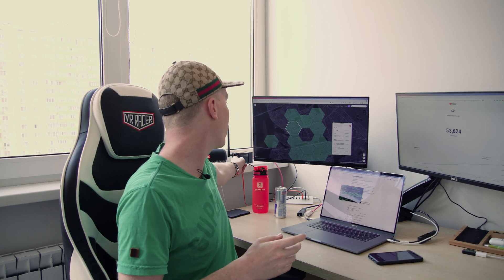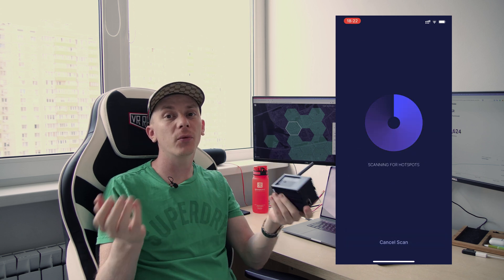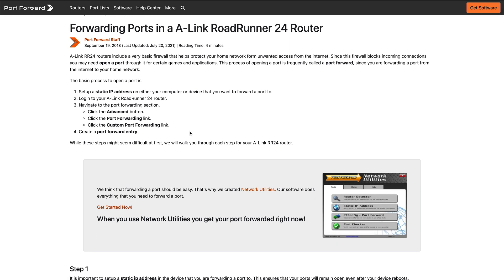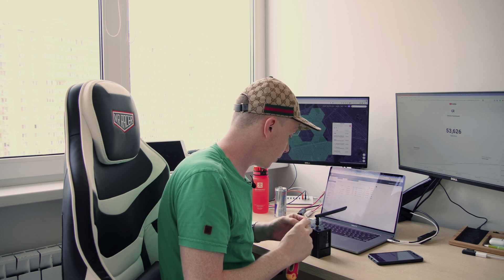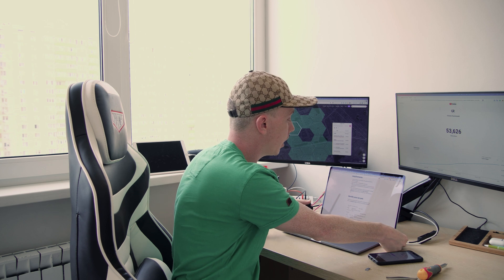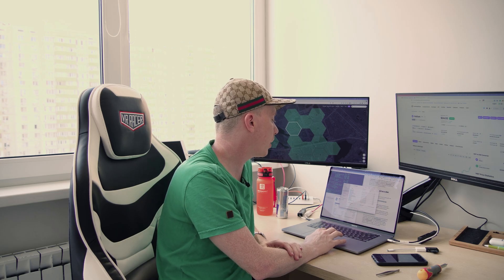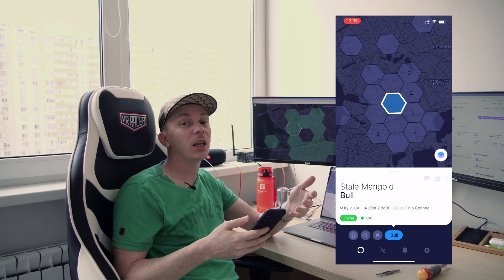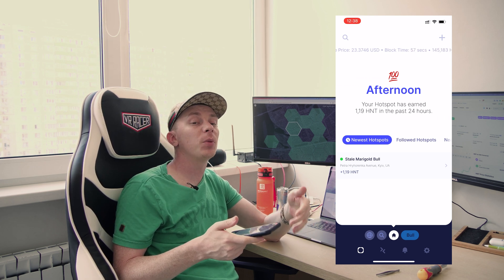CalChip Helium Miner RAK v2 - Complete Setup & Troubleshooting Guide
How to fix "relayed" Helium hotspot issue? How to set up CalChip's RAK v2 Helium hotspot? How much we earned during our first 24 hours with one CalChip RAK v2 Helium hotspot?

📝 How to get started with Helium?
1. Get your own Helium Hotspot

2.

3. How to backup your SD card on macOS

If you don't want to watch this entire "CalChip Helium Miner RAK v2 - Complete Setup & Troubleshooting Guide" video about the Hi Dollars cryptocurrency, you can use the timestamps below to jump to the chapter you are most interested in:

00:00:00 CalChip Helium Miner RAK v2 - Complete Setup & Troubleshooting Guide
01:45 CalChip Helium Miner RAK v2 - How does the RAK v2 Helium hotspot look like?
02:31 CalChip Helium Miner RAK v2 - How to set up your CalChip RAK v2 Helium hotspot?
04:31 CalChip Helium Miner RAK v2 - What to do when your hotspot is displayed as "relayed"?
06:10 CalChip Helium Miner RAK v2 - Why should you back up the SD card or your CalChip RAK v2 Helium hotspot?
07:04 CalChip Helium Miner RAK v2 - How to backup the SD card or your CalChip RAK v2 Helium hotspot?
13:03 CalChip Helium Miner RAK v2 - How to check your earnings and make sure your CalChip RAK v2 Helium hotspot is online and fully synced?
16:10 CalChip Helium Miner RAK v2 - How much did we earn with our CalChip RAK v2 Helium Hotspot during the first 24 hours?

Cal Chip is one of the most popular manufacturers of hotspots for the Helium Network and, so far, among the ones I tried, the easiest one to get started with.

Earning passive income and especially being able to make money from home or, like in this case, without any effort at all is obviously something everybody should do in order to achieve financial freedom and to be able to enjoy life to its fullest.
Unfortunately, most make money online "opportunities" are not what they claim to be, and many passive income opportunities require huge upfront investments.
That's what sets Helium and its hotspots apart from other options you might have to generate passive income because the Helium Longfi network provides a service for an industry with increasing demand.
All you need to get started with your own Helium hotspot and start earning passive income from it is the hotspot itself and an internet connection to connect the hotspot to.

Helium is, therefore, literally the best passive income opportunity that you could start in 2021 and will likely provide you with a passive income stream for many years to come.

// EQUIPMENT